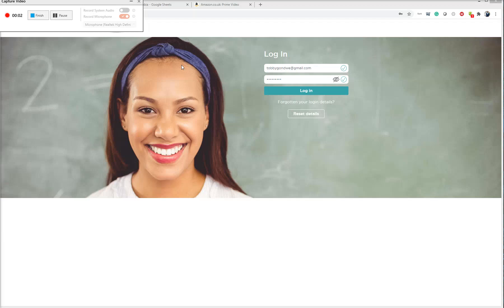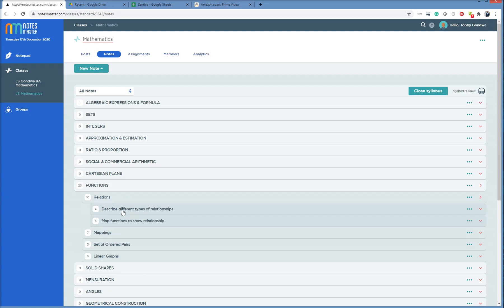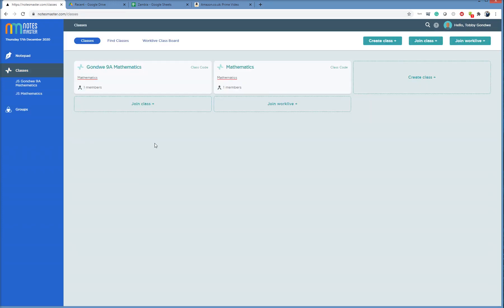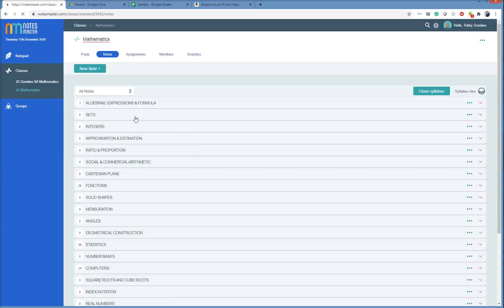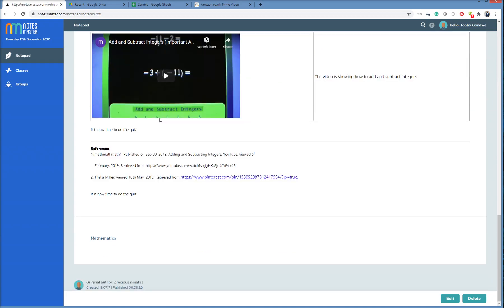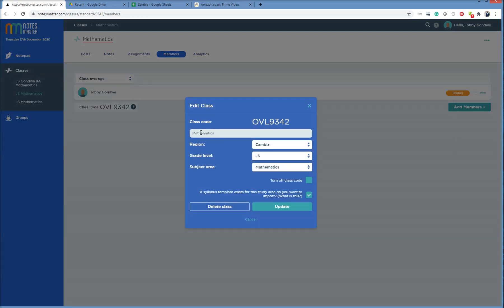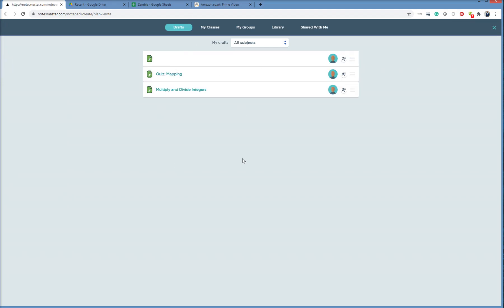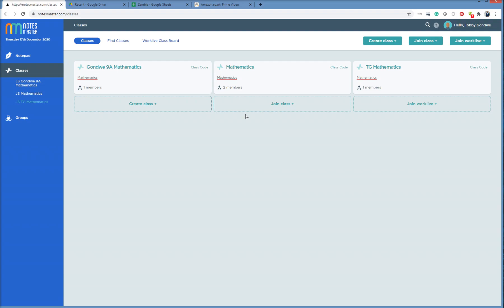Joining a class and copying notes